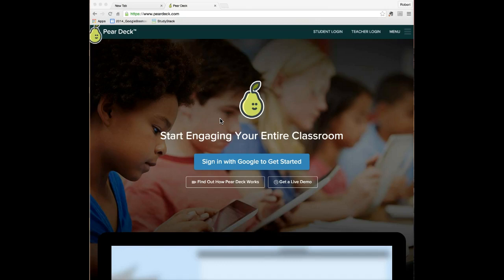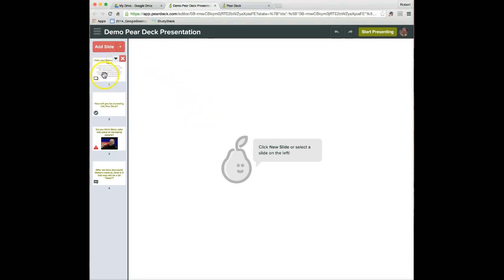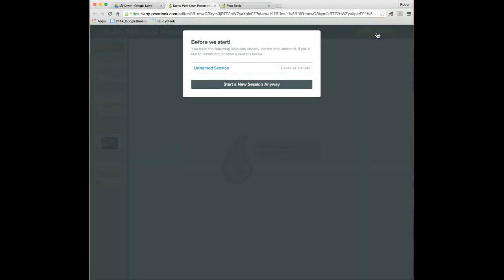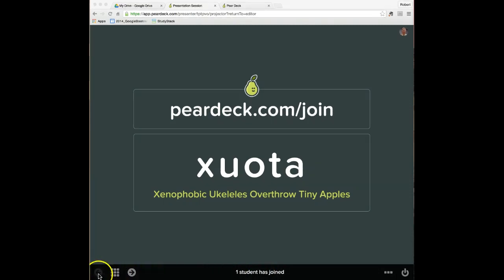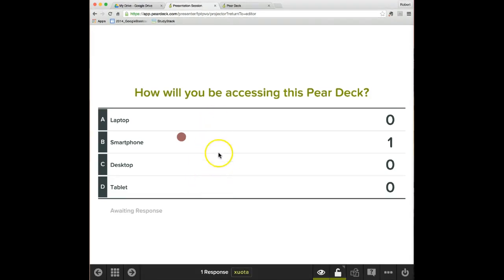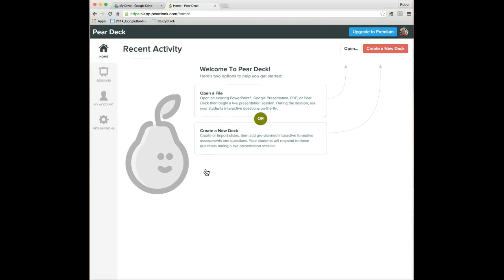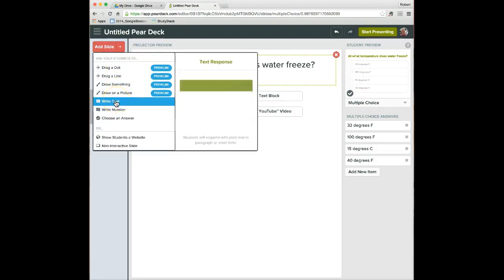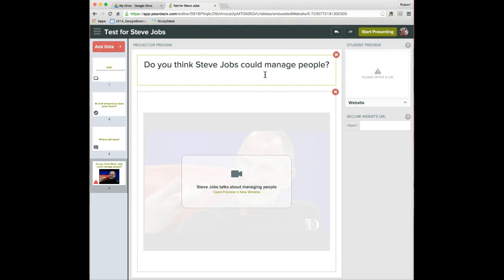Using Pear Deck for formative assessment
Pear Deck is a free add-on for Google Drive which lets you present and engage with you students in a number of different ways, related to formative assessment with an audience response system that works on all devices.